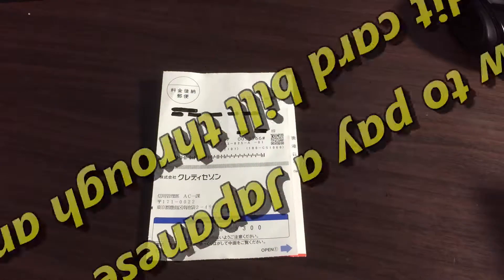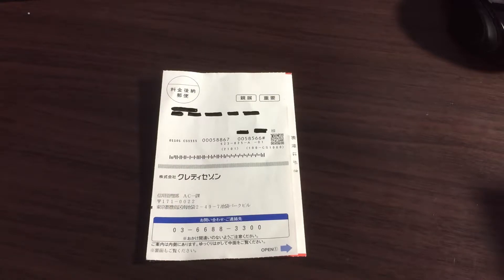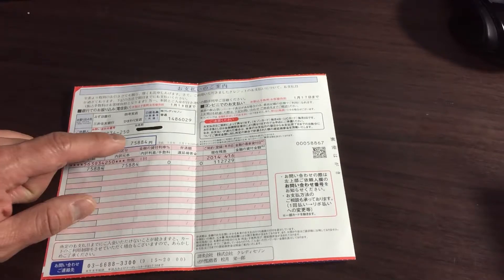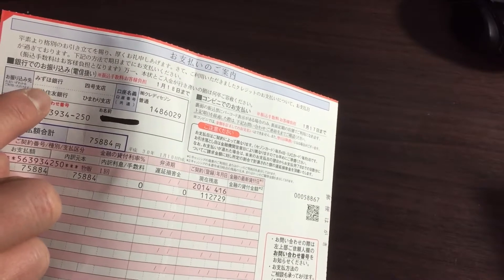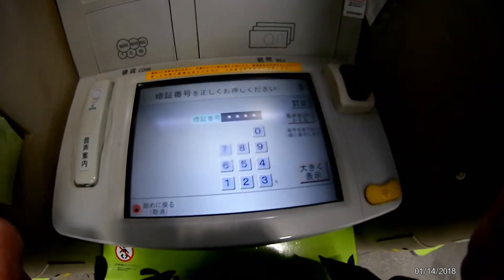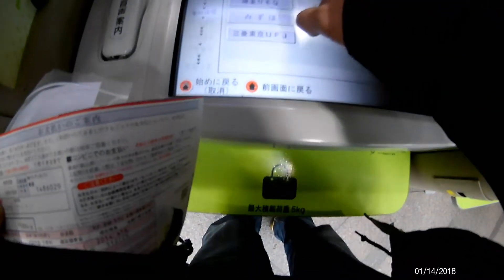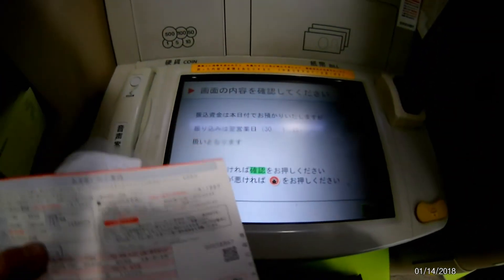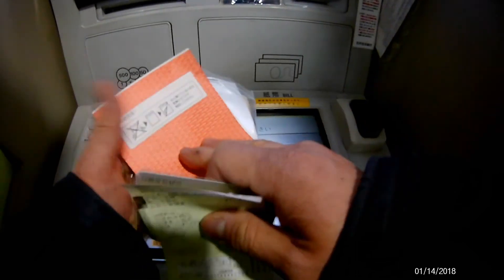How to Pay a Japanese Visa Credit Card Bill due to insufficient funds through an ATM